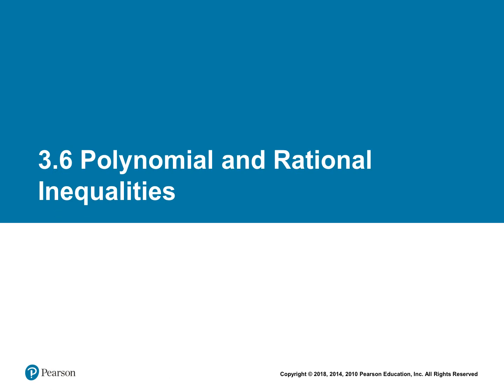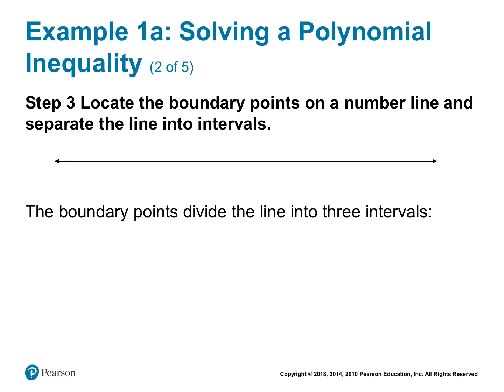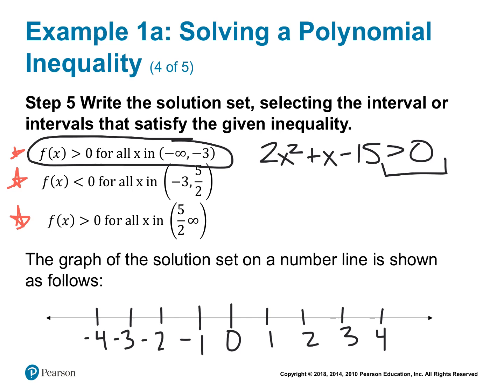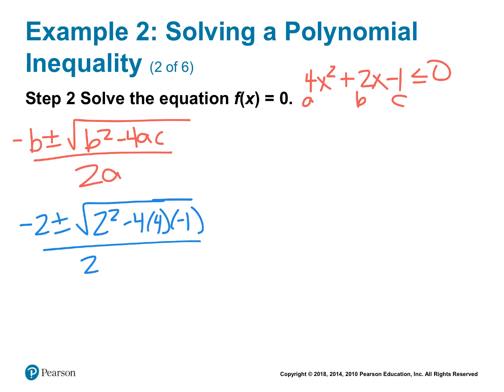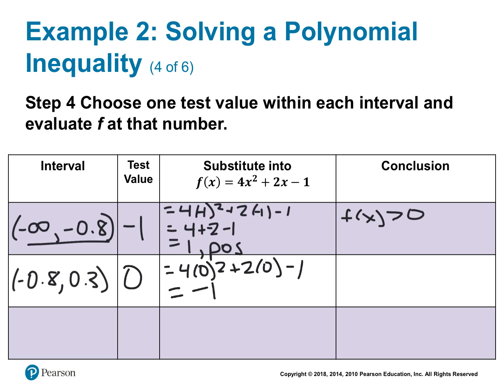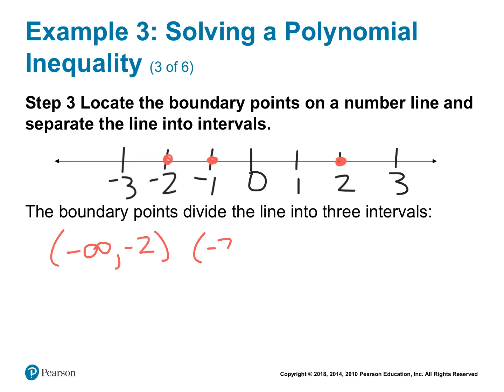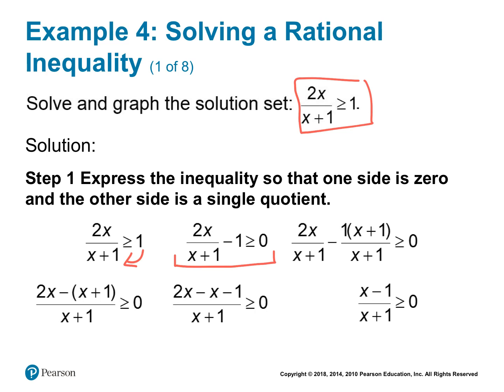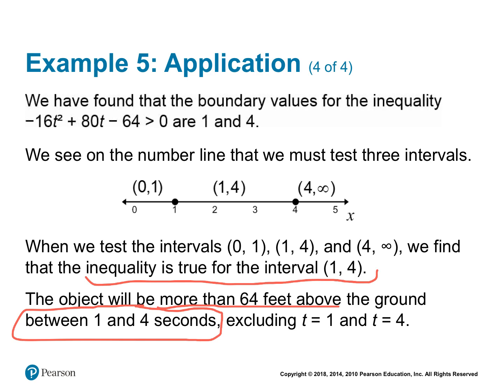College Algebra 3.6